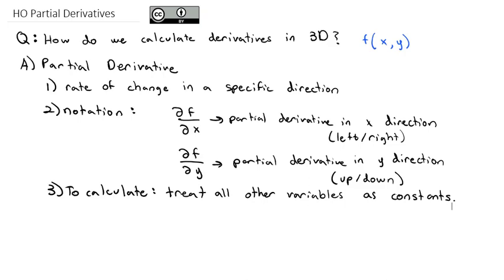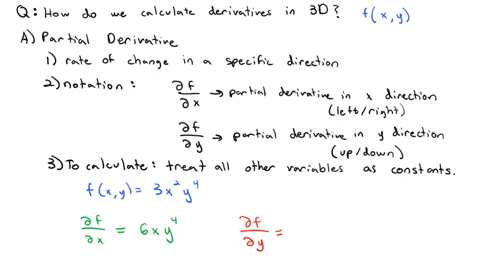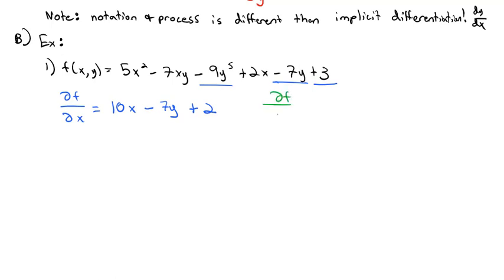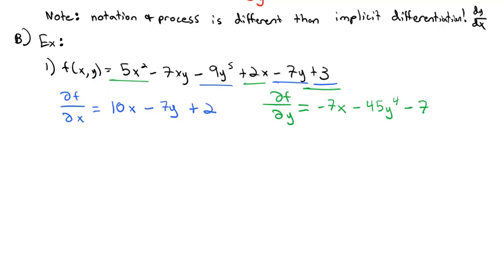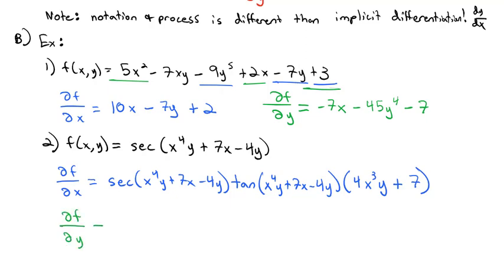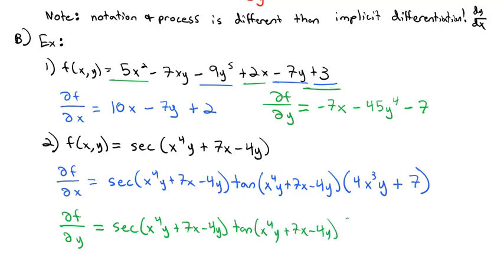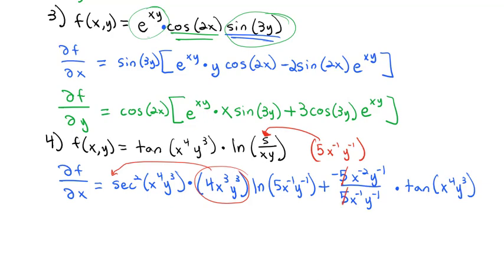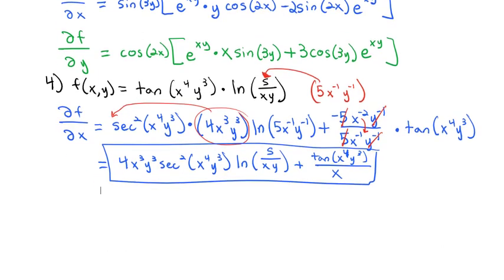3.10 Partial Derivatives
An introduction to taking partial derivatives in 3D